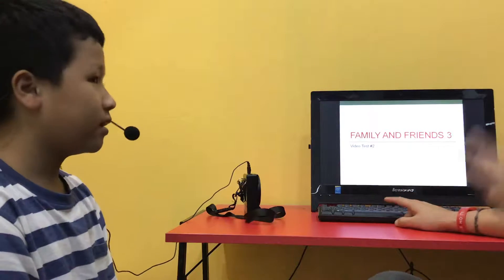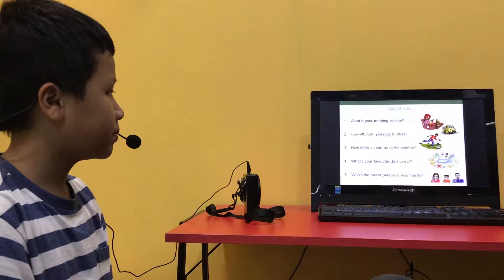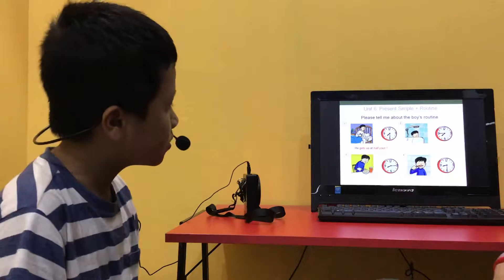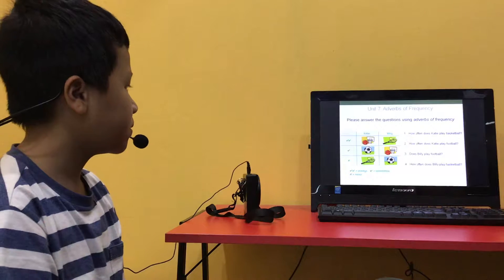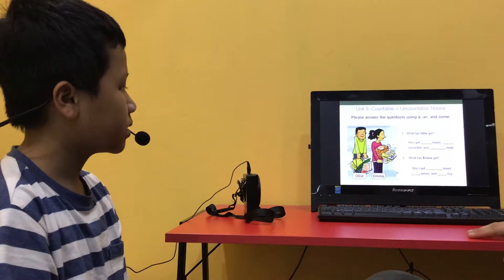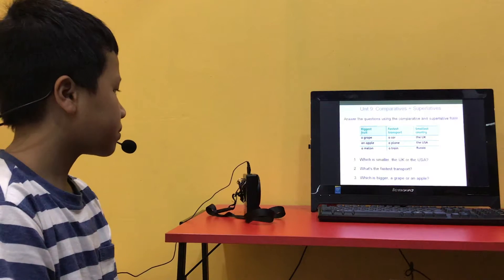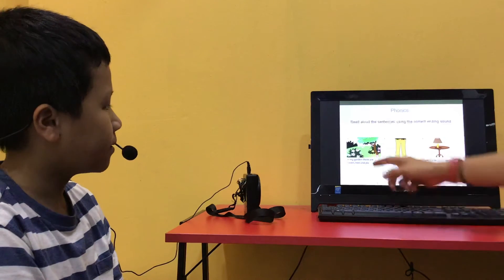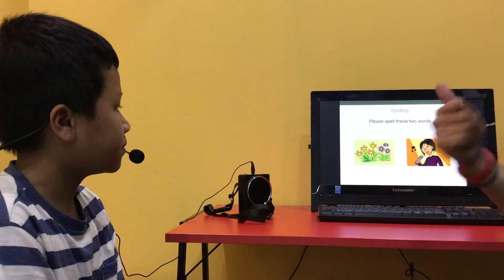CEC | Test in October 2019 | ES3B | Anh Đức